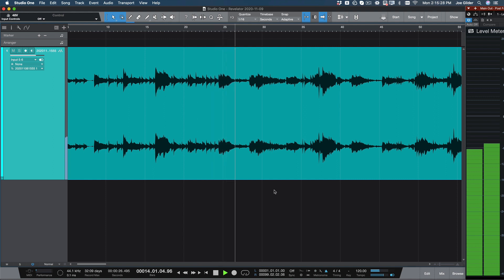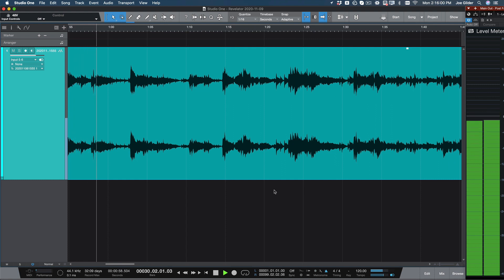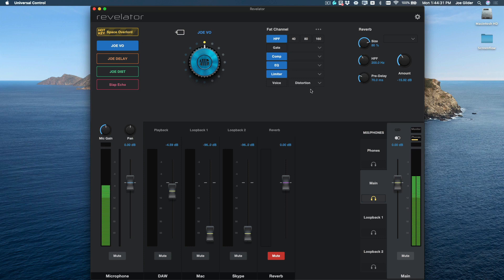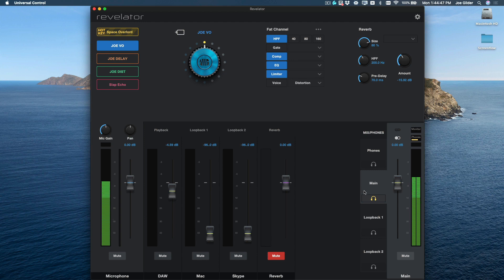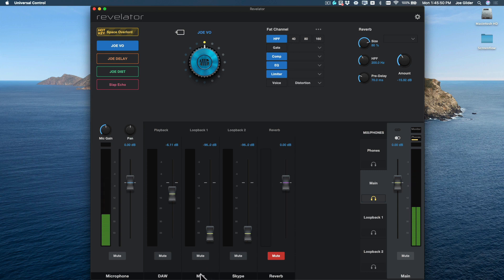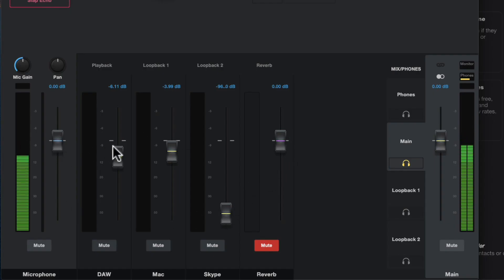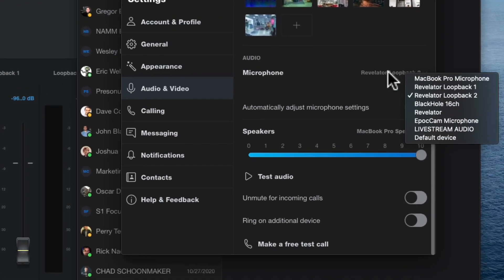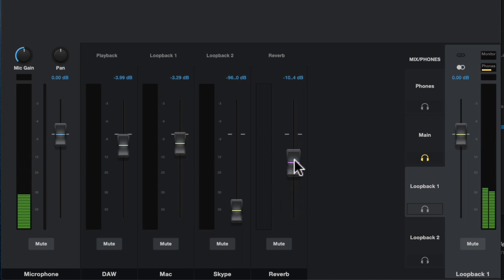Revelator - No-fuss Loopback Audio When You Need It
Conferencing in Zoom calls for a podcast or recording gameplay when streaming can be a challenge… not anymore! Loopback audio is the secret to blending the audio from multiple applications without all the head-scratching. Revelator’s simple mixer makes this even easier by giving you two dedicated channels just for loopback audio on both macOS and Windows. This means you can mix and record the audio from two different applications on your computer along with your voice—all at the same time.